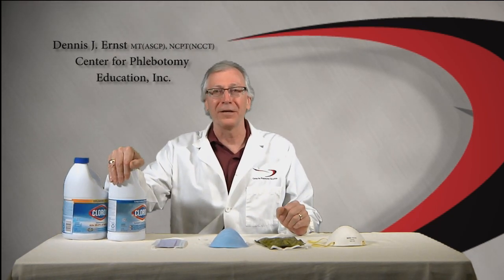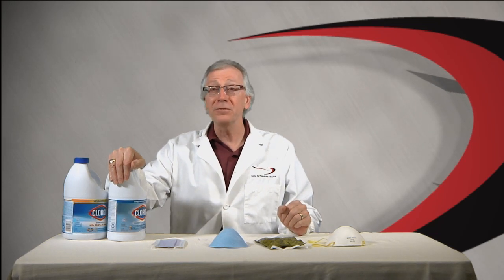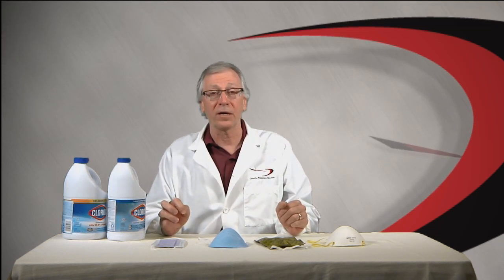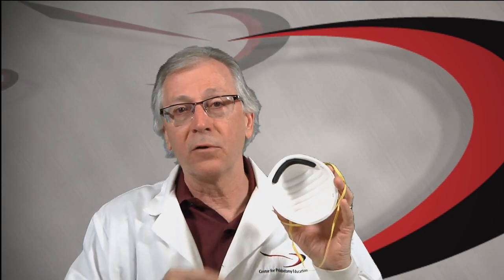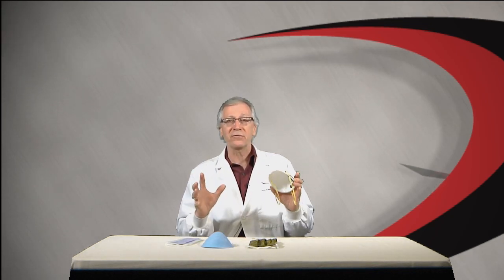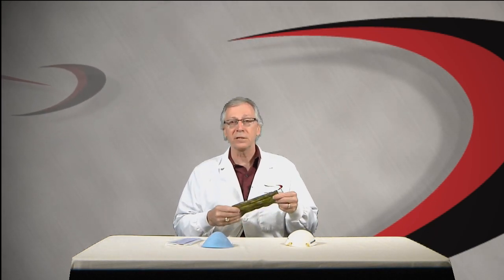Phlebotomy and Covid-19: What You Must Know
How should phlebotomists and other healthcare professionals protect themselves from Covid-19 when drawing blood samples? Our director has researched all the latest recommendations from the infection control community and the CDC and distilled them into this video. Emphasis is placed on fabric masks, surgical masks and N95 masks as well as proper disinfectants for cleaning surfaces and fabric masks. The narrator stresses the importance of knowing the difference between disinfecting bleach and splashless bleach.

Here's the link promised in the video to the issue of Phlebotomy Today that contains more information, including links to sites that have instructions and patterns for making your own mask.